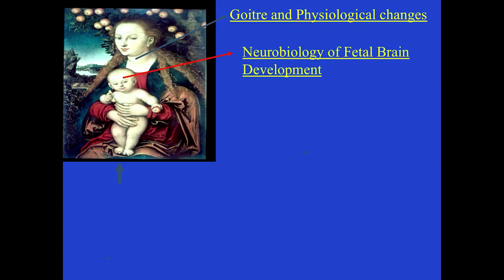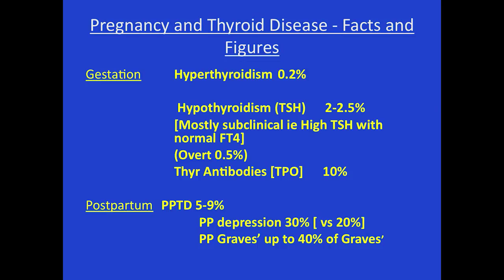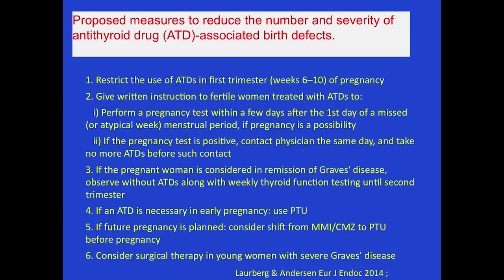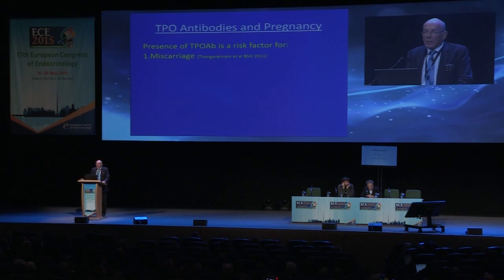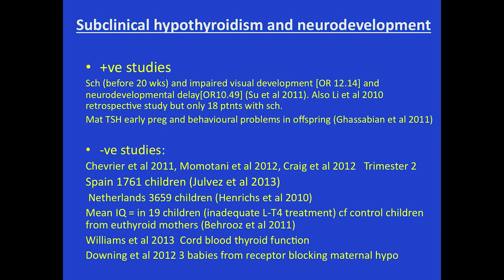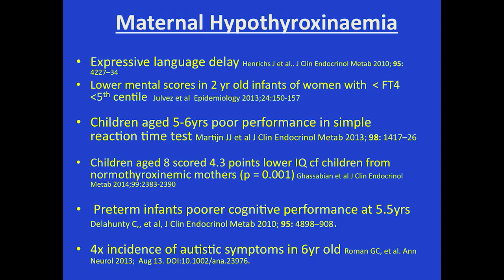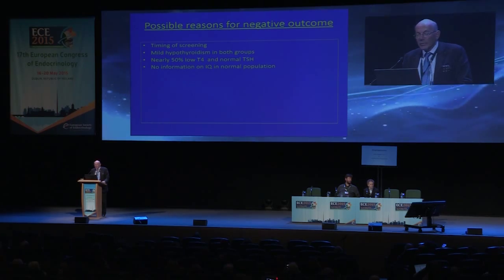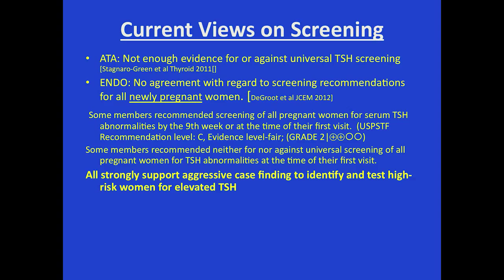Symposium 21, Thyroid hormone in pregnancy: John Lazarus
John Lazarus presents his symposium Consequences of maternal thyroid dysfunction for offspring.